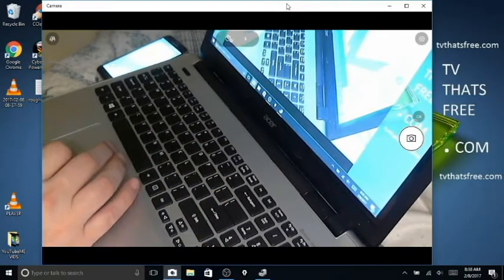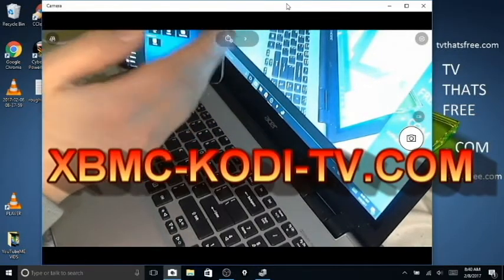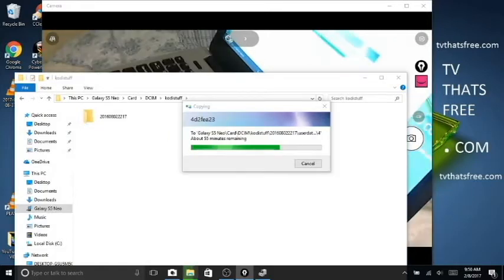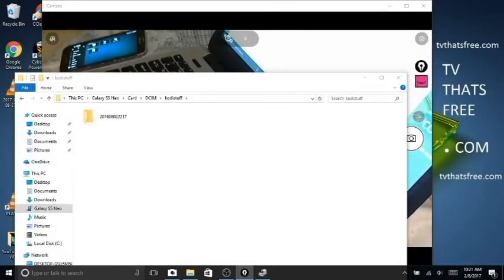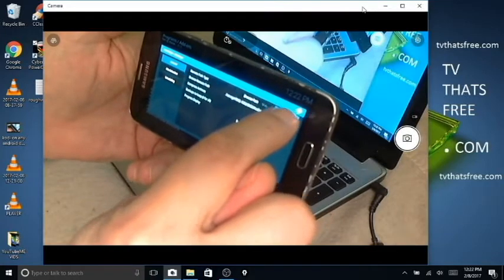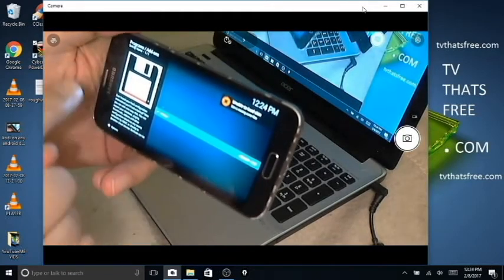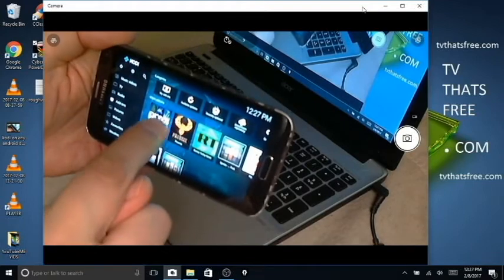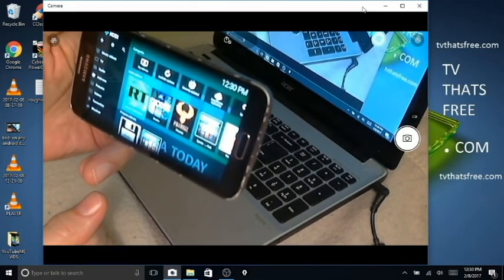kodi 17 on android mobile - free tv on the internet / KRYPTON on mobile phone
Good place to get a TV BOX

*Clicking Any link on this page may result in me getting paid real actual money that may help me retire. If you click enough I may be able to retire with a big yacht. If you click a little I may retire with large cup of coffee. If you dont click any links, then boo hoo, I dont even have a chance of earning even one penny. I hope you click a link. It may help you in a wonderful way and make your life more refreshing. It certainly shouldn’t hurt you, and it may be one way for you to help your fellow mankind relatively effortlessly.*

Excellent Kodi
Free tv on the internet..kodi 17 on any android deivce.. The phone i used

TIP: use an hdmi cable and hook this into your tv hdmi port and watch kodi tv on your big screen through your android device.

FREE TV ON THE INTERNET.

KODI 17 ON ANY ANDROID DEVICE

My recommended android Tv Stick list:

I recommend this mini keyboard

USB KODI TV FLASH DRIVE FOR TV     alternative

MAKE YOUR OWN COOL WEBSITE AND MAKE YOUR OWN ".COM" NAME:
Have your own "dot com" name here for cheap (its the one i use) for all my ".com" urls